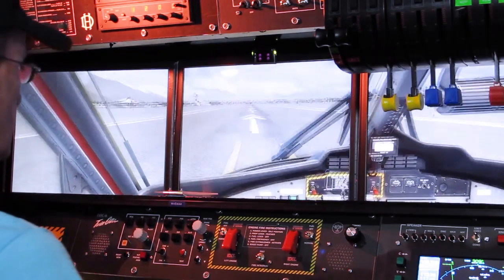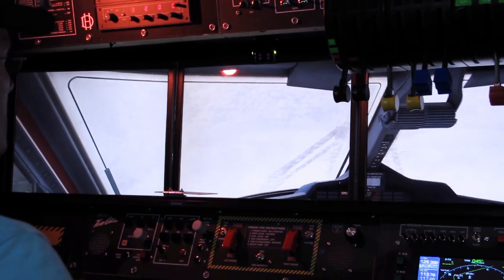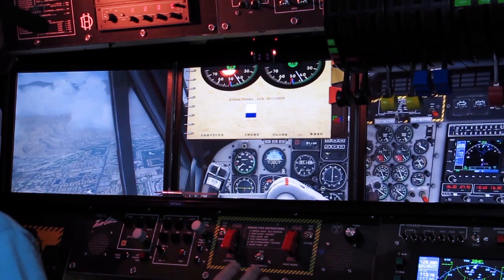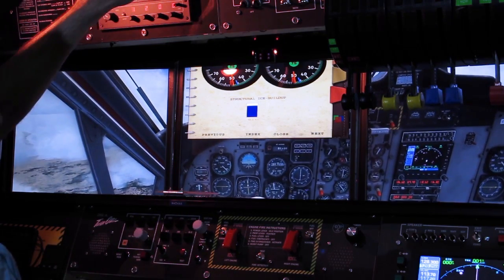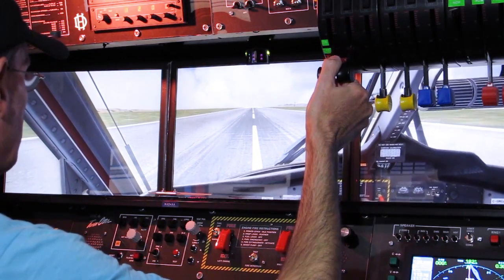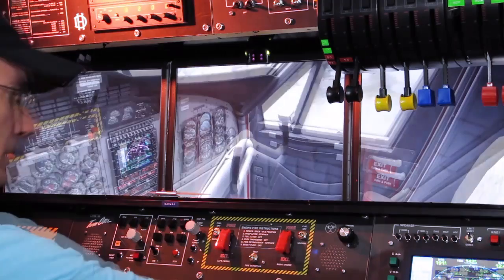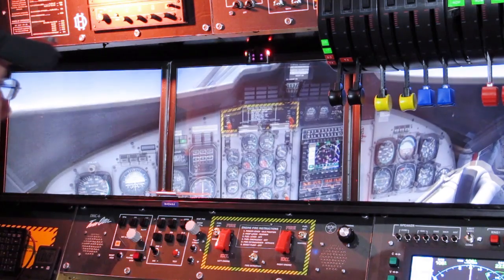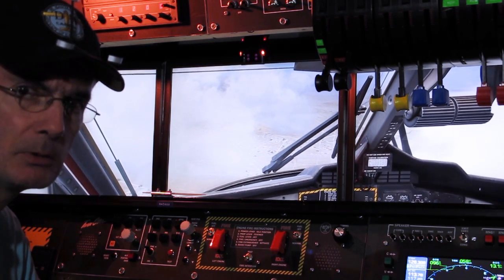Twin Otter Close Up #7 - Ice 1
Almost everything you need to know about icing and de-icing in the Twin Otter Extended.